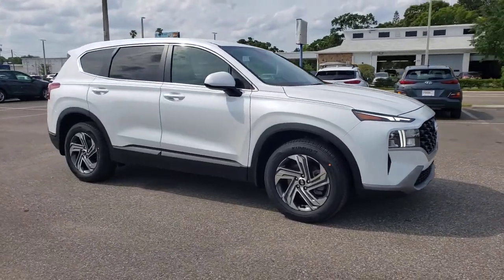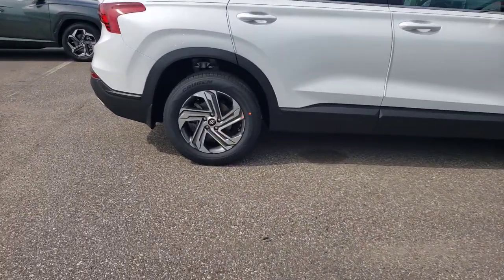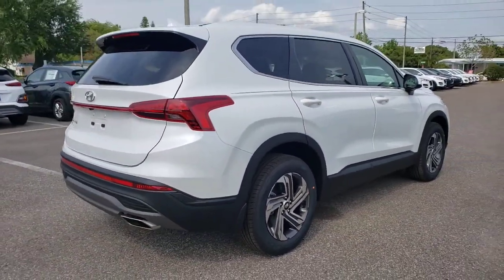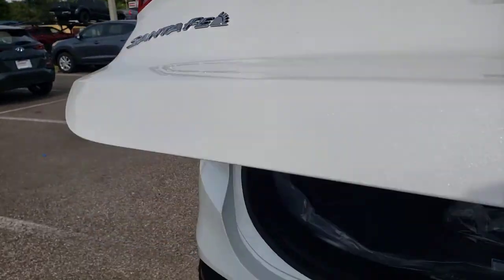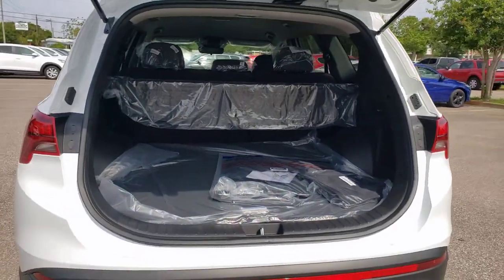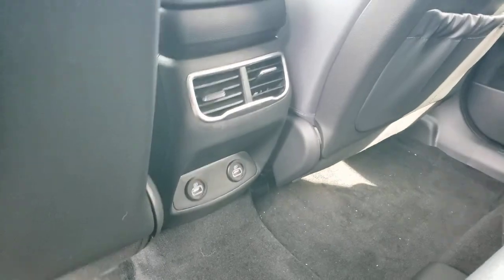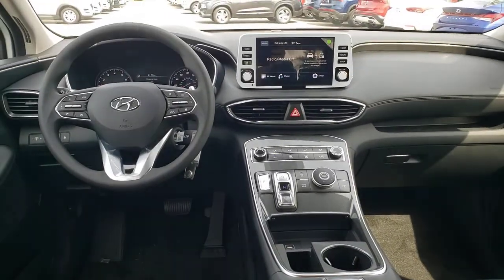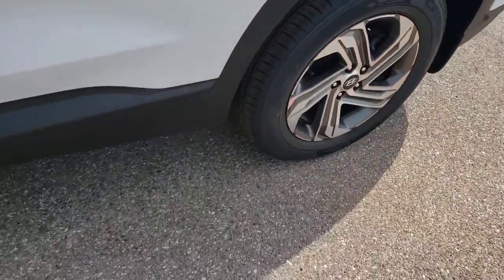2021 Hyundai Santa_Fe St. Petersburg, Tampa, Clearwater, Palm Harbor, Largo, FL 72106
Quartz White New 2021 Hyundai Santa_Fe available in St. Petersburg, Florida at Crown Hyundai. Servicing the Tampa, Clearwater, Palm Harbor, Largo, FL area.

Crown Hyundai
5301 34th St. N.